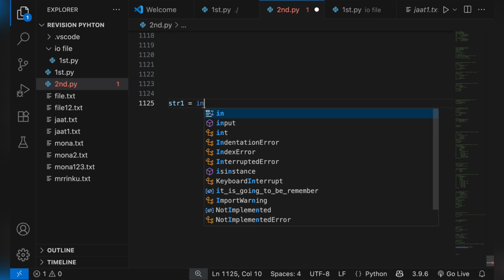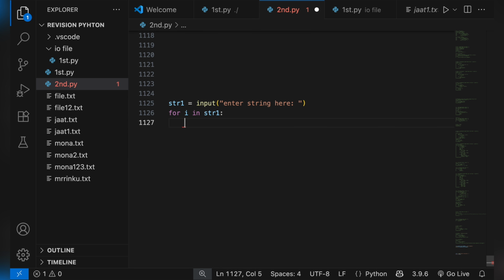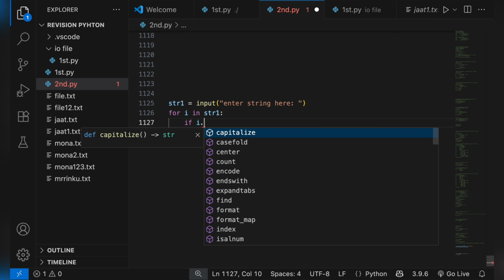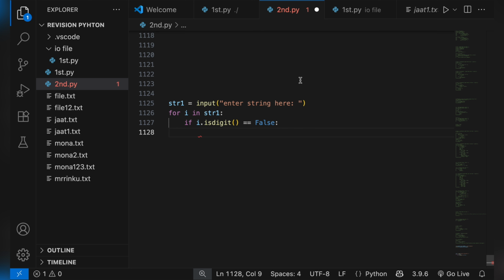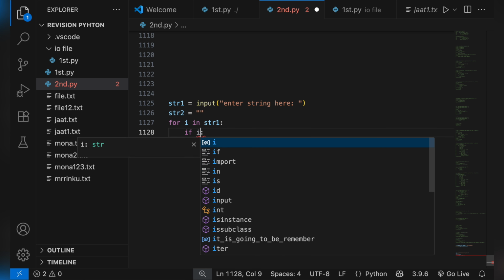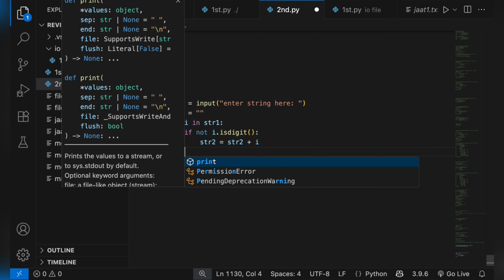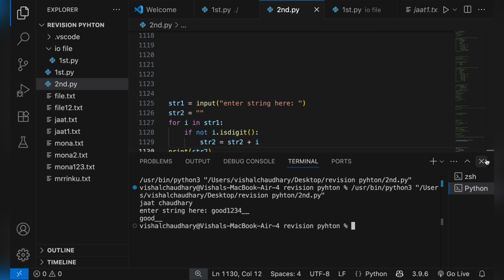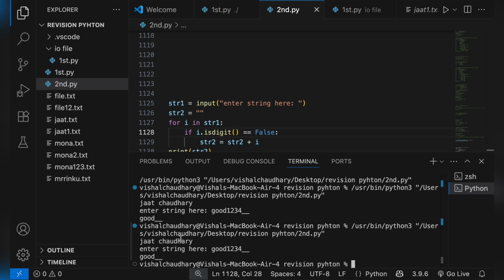Python program to remove the digits from a string